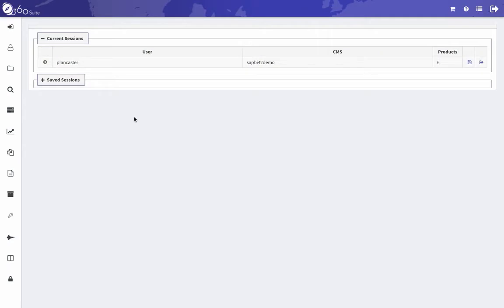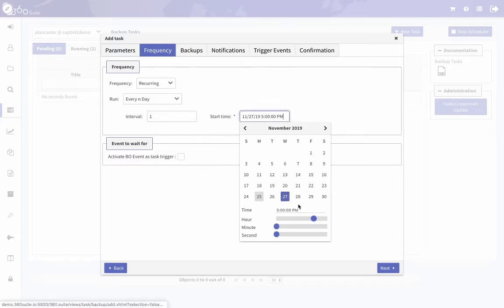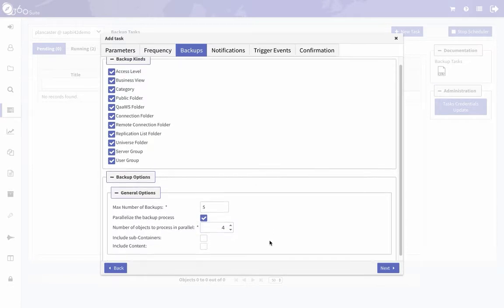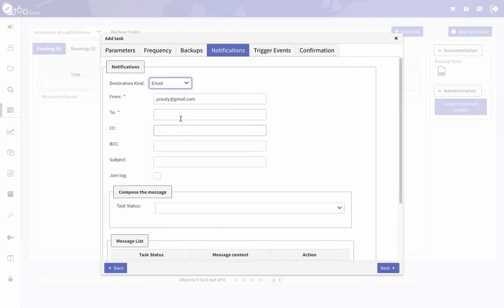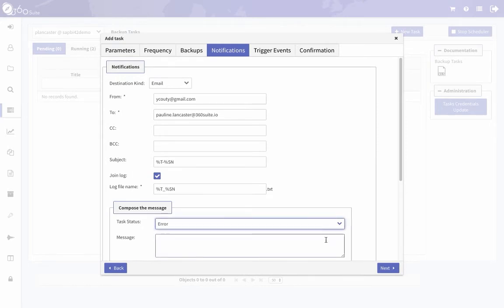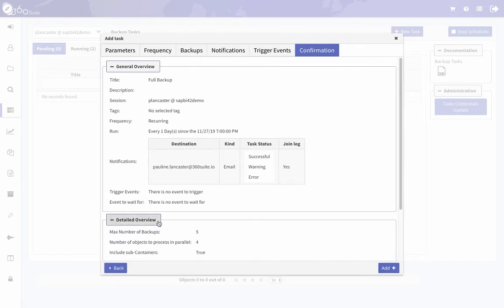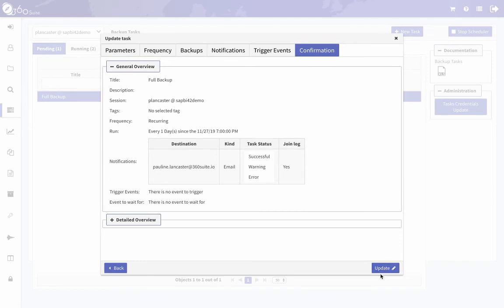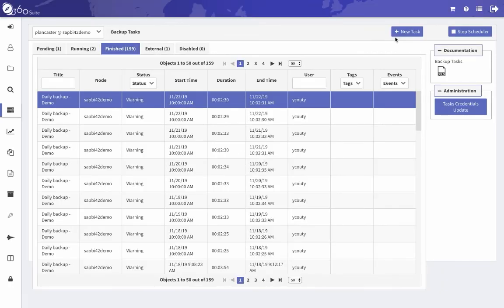360Plus - Full Backup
360Suite: Business Objects Management Solutions